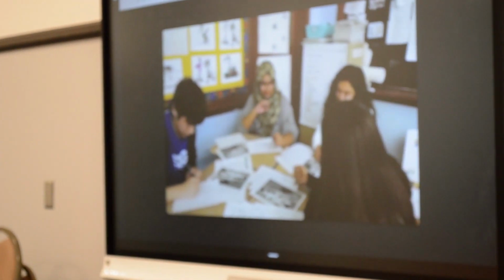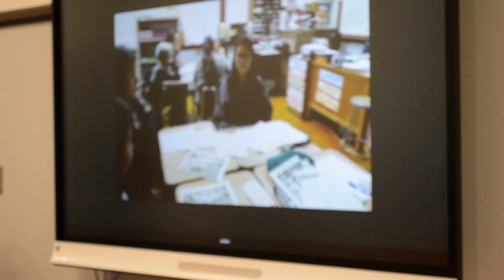Senn PD Presentation | Luz Andreau | Roundtable Discussions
Thank you to Ms. Andreau with the help of the World Language Department in presenting a way teachers can utilize roundtable discussions to strengthen classroom culture.